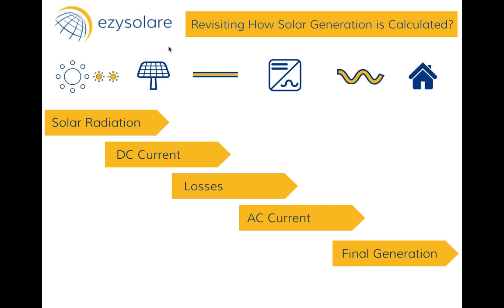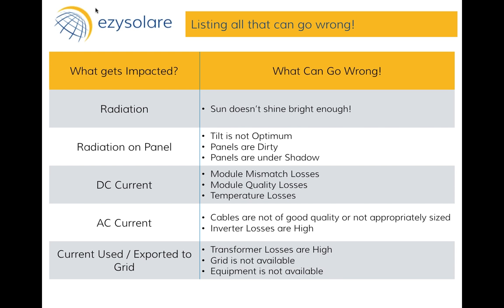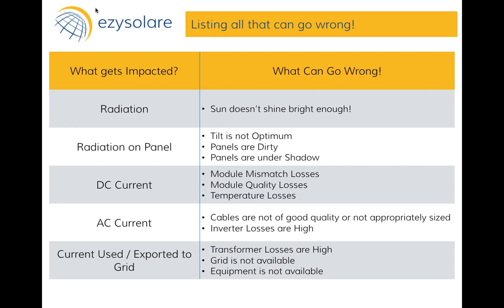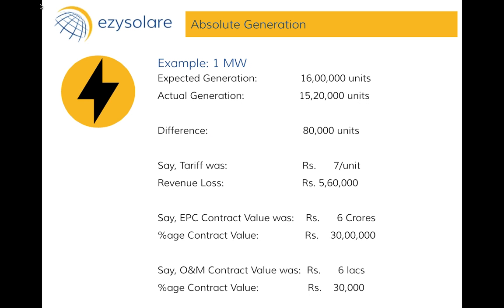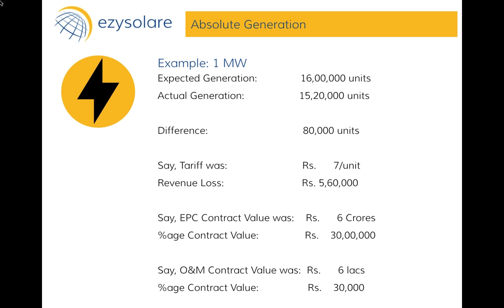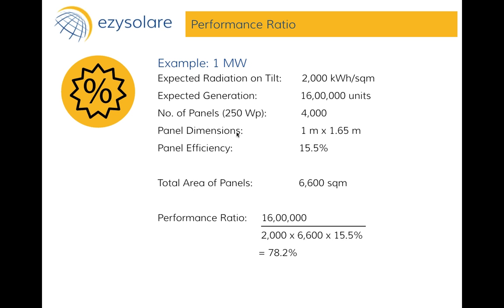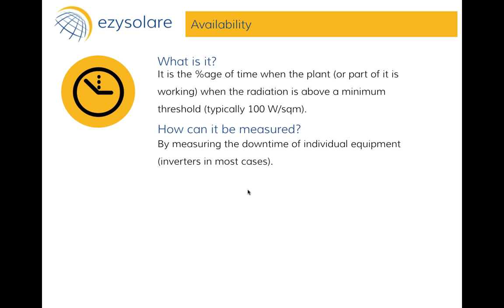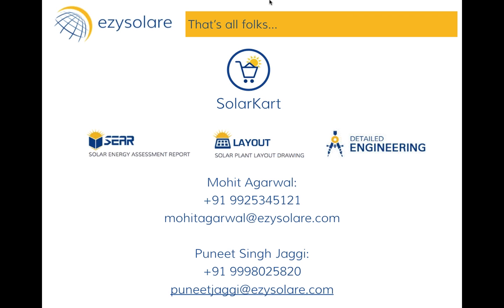Tracking Performane of Solar System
The focus of Solar Industry has been so far in extracting the best cost and not necessarily the best performance of a Solar Plant. ezysolare brings to you a LIVE FREE Webinar on the various ways of tracking performance and typical penalties on the System Integrator or O&M Service Providers imposed!